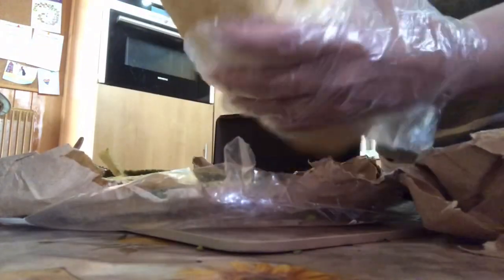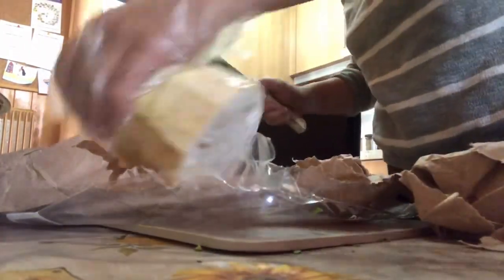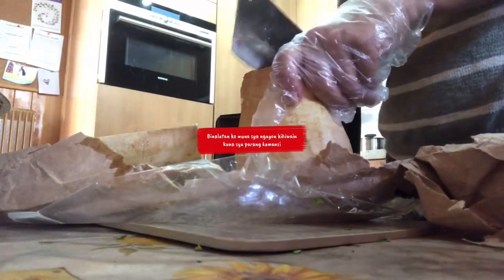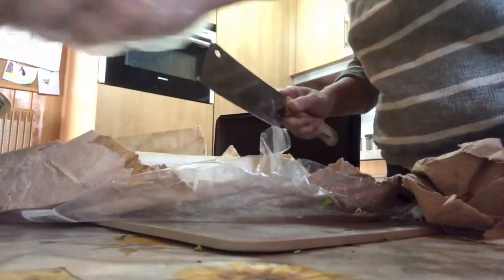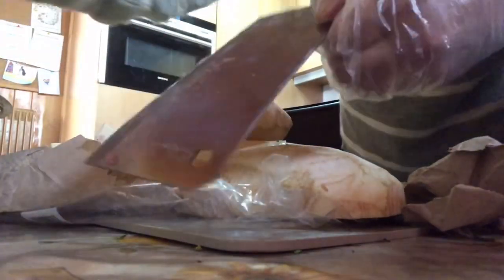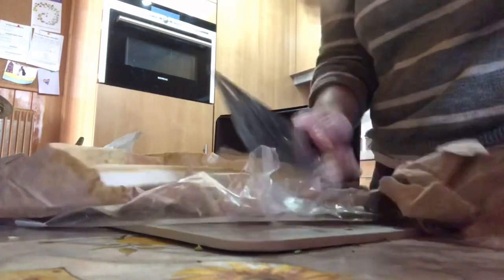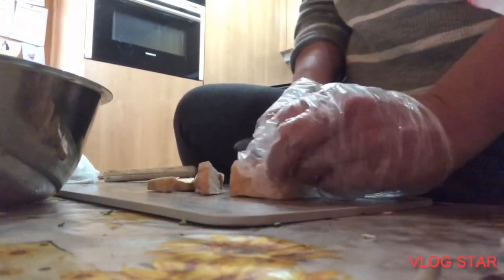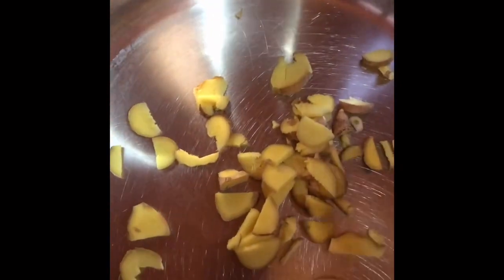Ginataang langka na my bulad na labahita at spinach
Jackfruit vegetable
Ginataasng langka
Gulay na langka
How to cook ginataang langka